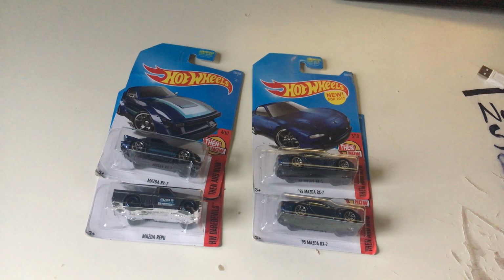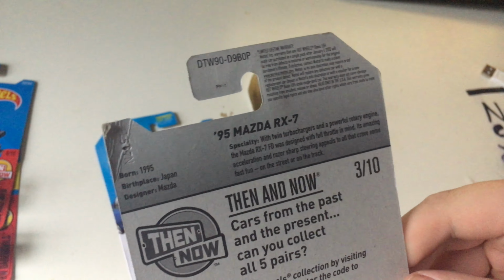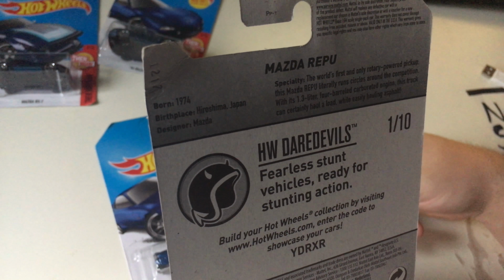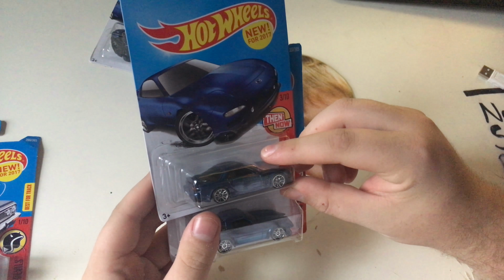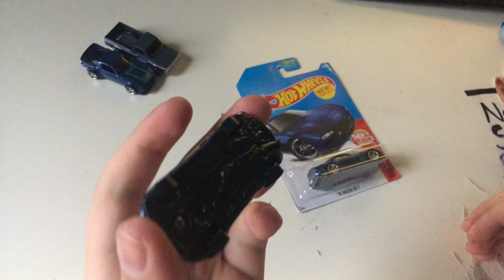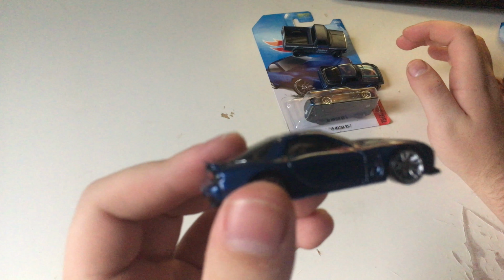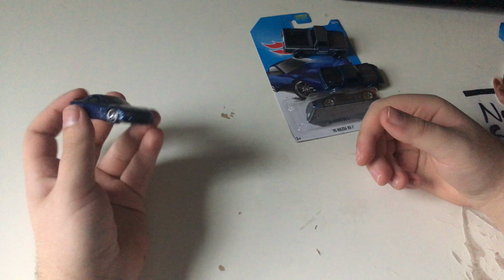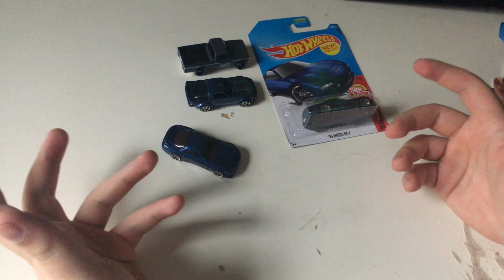FD Rx7 Hotwheels - Mazda Memorabilia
taking a look at the Hotwheels Mazda Rx7 FD